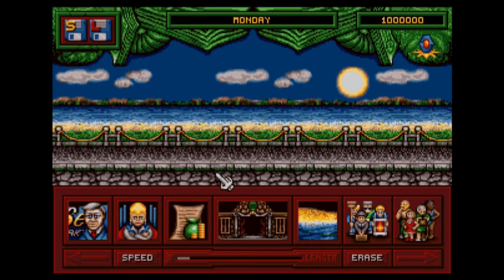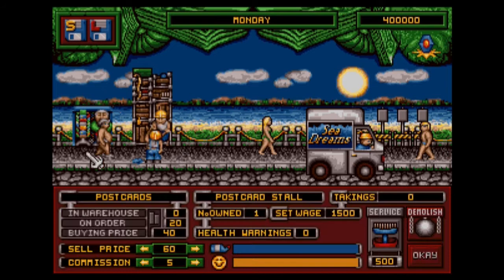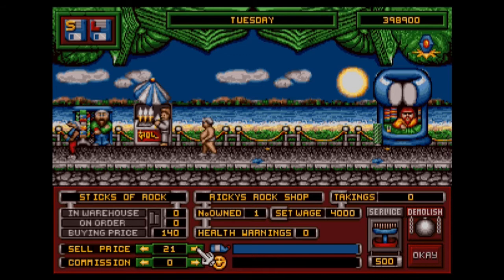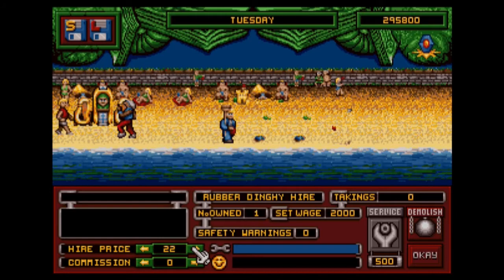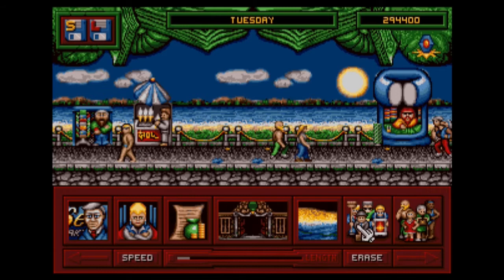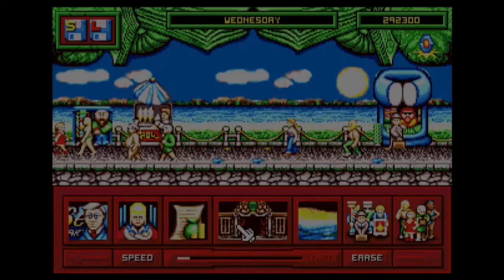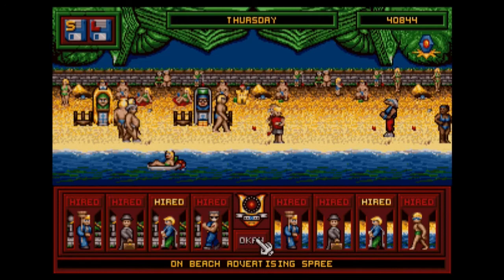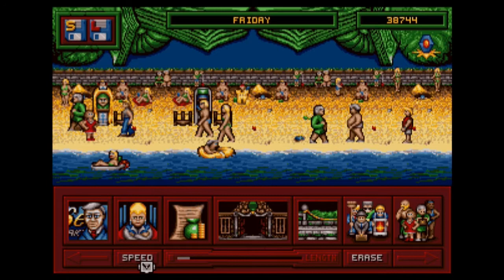Amiga Heaven - Hillsea Lido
Amiga Heaven
Hillsea Lido

This is a seaside management simulator from Vulcan Software in which you take control of a beach and promenade to try and make them profitable.